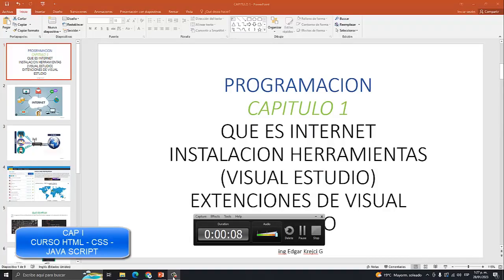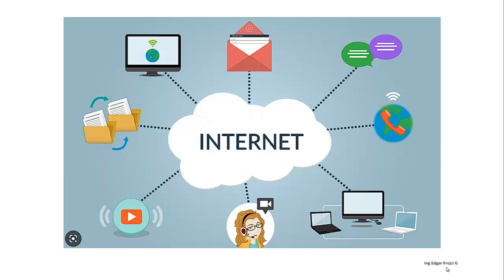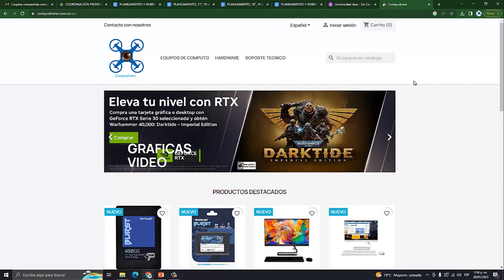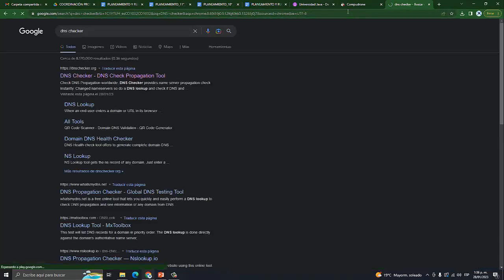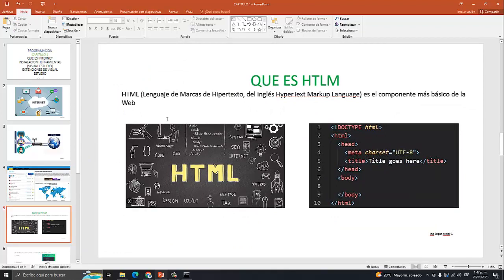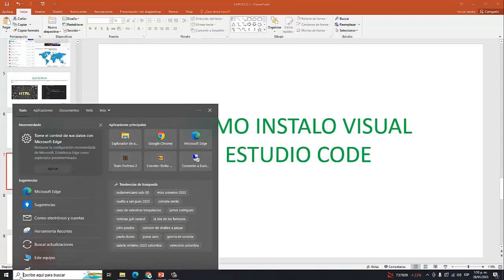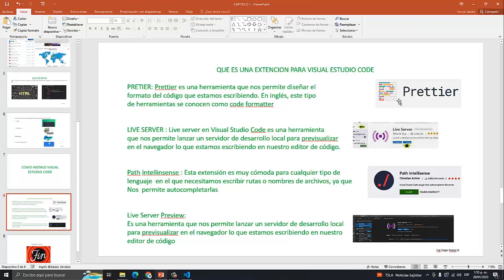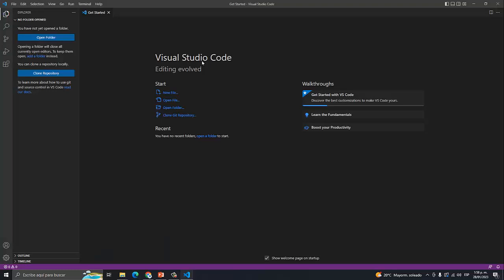CURSO DESDE CERO HTML - CSS- JAVA SCRIPT VIDEO1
CURSO BÁSICO DE PROGRAMACIÓN PARA CREAR PAGINAS WEB  O PROYECTOS DESDE CERO APRENDE A INSTALAR EL AMBIENTE PARA PROGRAMAR.